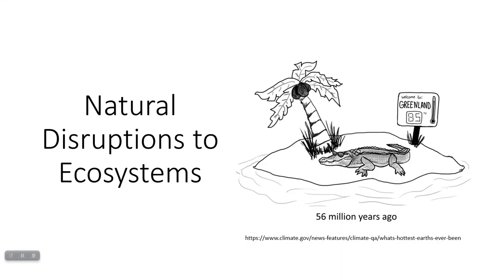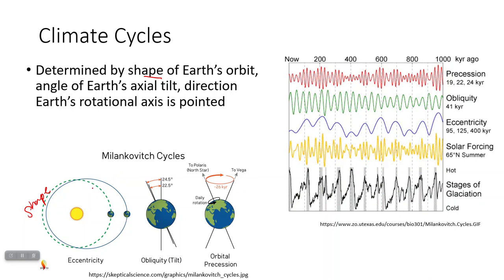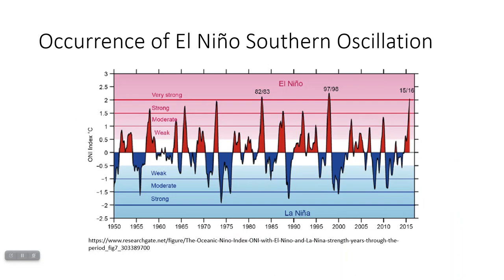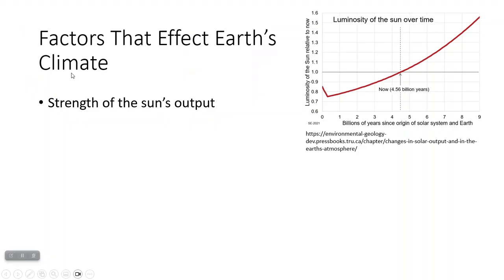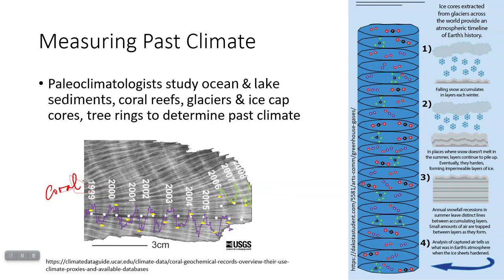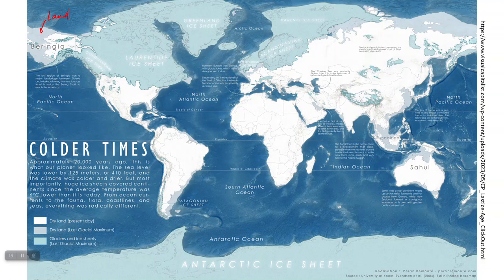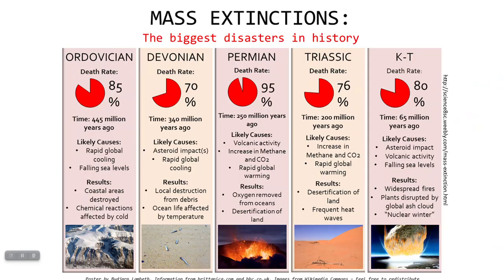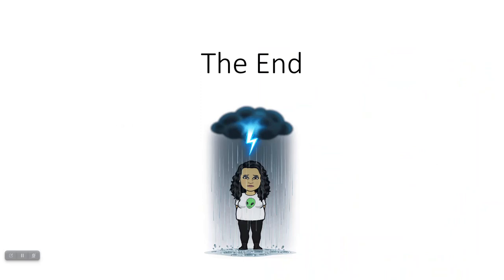2.5 Natural Disruptions to Ecosystems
AP Environmental Science lecture video about the impacts of natural disruptions to ecosystems.